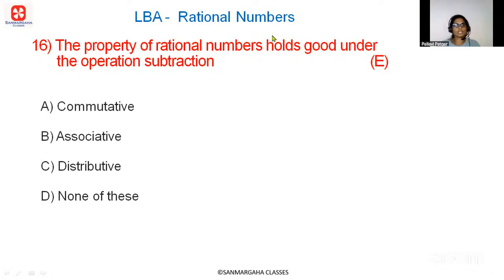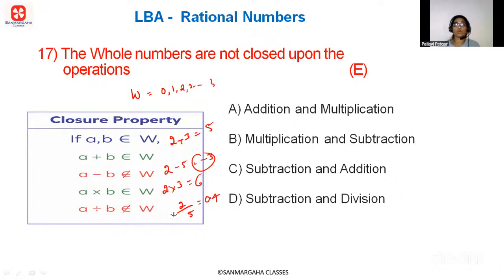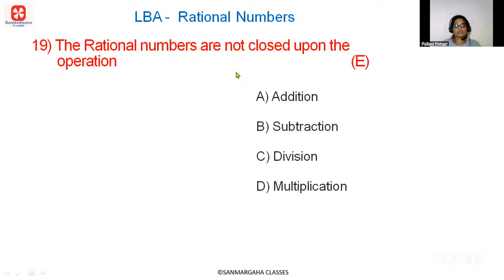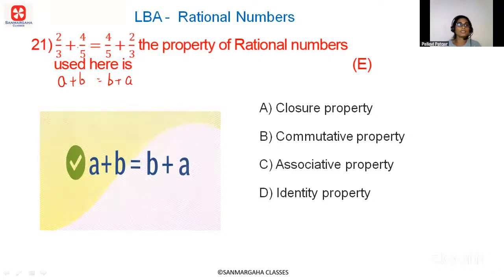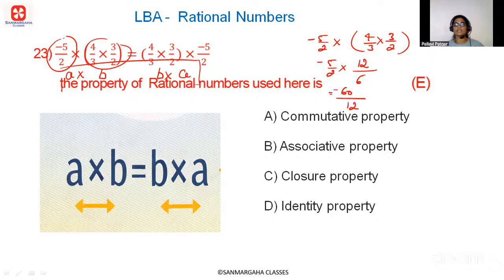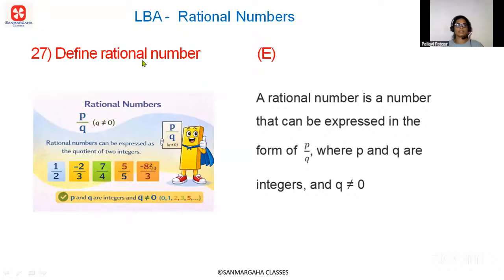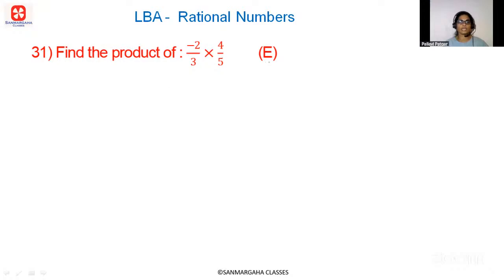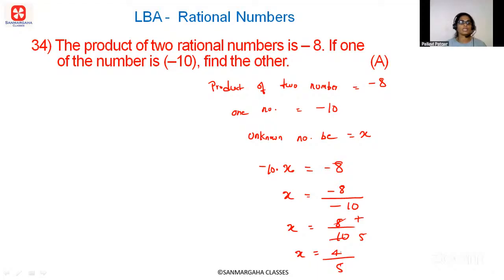LBA - 8th - Maths - Rational Numbers - Session 2